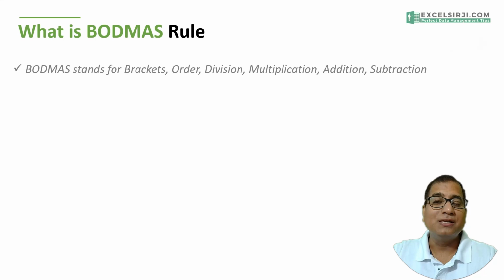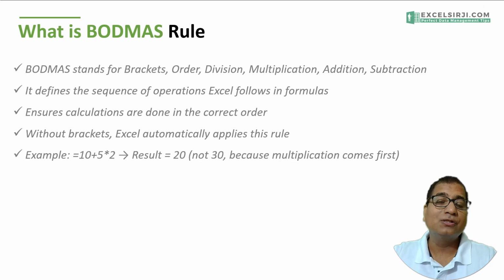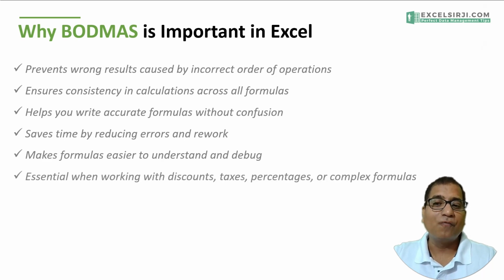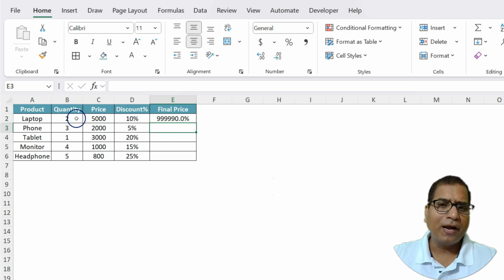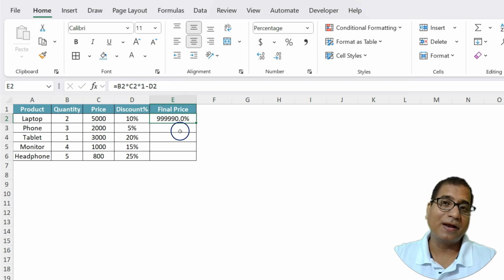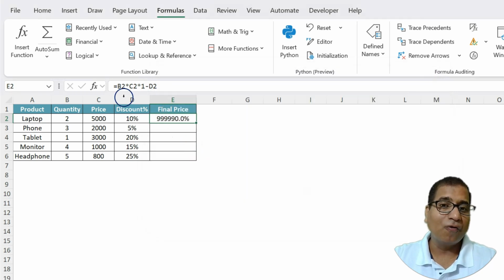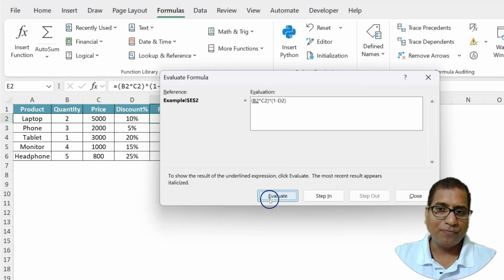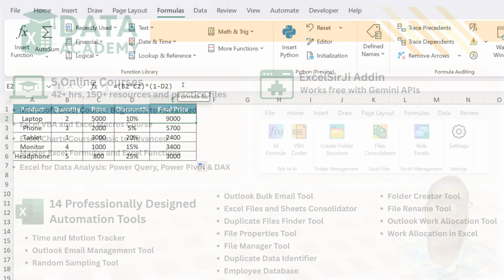Excel BODMAS Rule Explained || Avoid Wrong Formula Results Use BODMAS Rule in Excel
Ever wondered why Excel sometimes gives you the wrong answer (or at least, not what you expected)?

That’s because Excel always follows the BODMAS rule:
Brackets → Order → Division → Multiplication → Addition → Subtraction

In this tutorial, you’ll learn:

-: What the BODMAS rule is in Excel
-: Why 10 + 5 * 2 equals 20 (not 30)
-: How to use brackets to force the right calculation order
-: Real-life use cases like discounts, percentages, and tax formulas
-: How to debug formulas step by step with “Evaluate Formula”

By the end, you’ll know how to write accurate formulas, avoid costly mistakes, and save time fixing errors.

to learn Excel the right way.

💬 Comment with your biggest Excel formula struggle